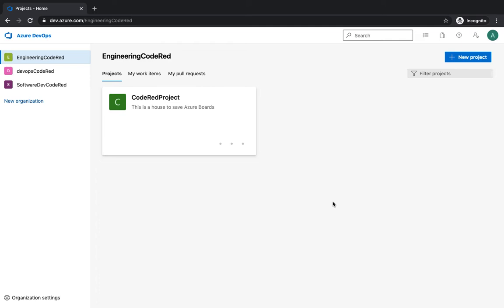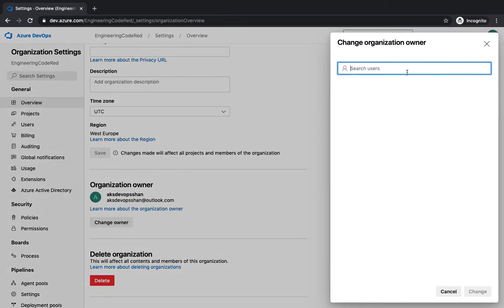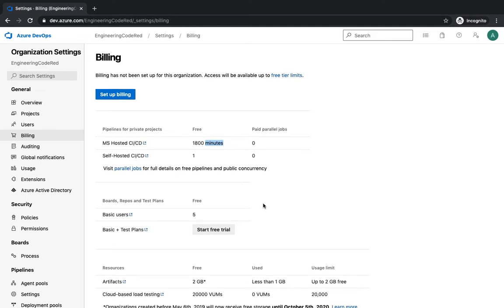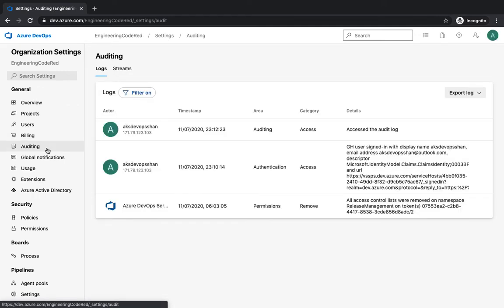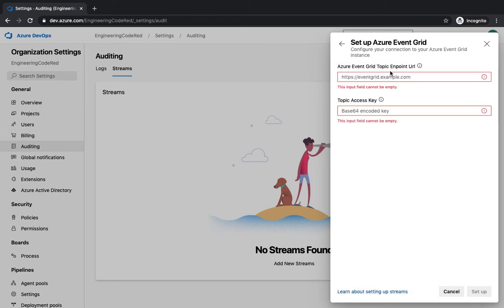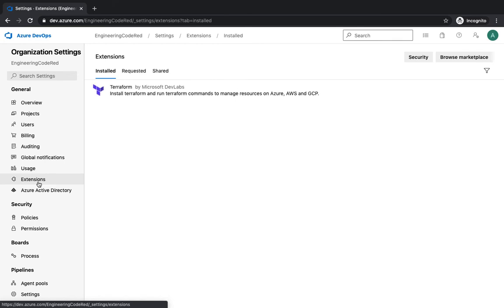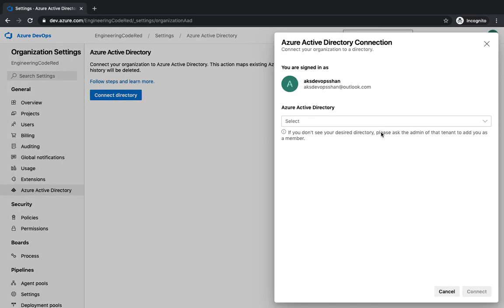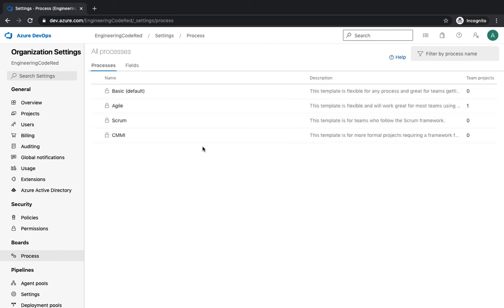Azure DevOps Organizational Setting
With an organization, you gain access to Azure DevOps Services, where you can do the following tasks:

Collaborate with others to develop applications by using our cloud service
Plan and track your work and code defects and issues
Set up continuous integration and deployment
Integrate with other services by using service hooks
Obtain more features and extensions
Create one or more projects to segment work

in this session we will primarly talk about managing & administrating organisation level settings in Azure DevOps, this is one of my video snippet from the course